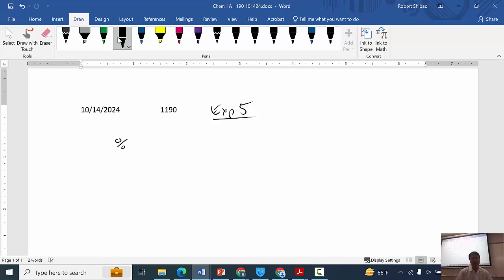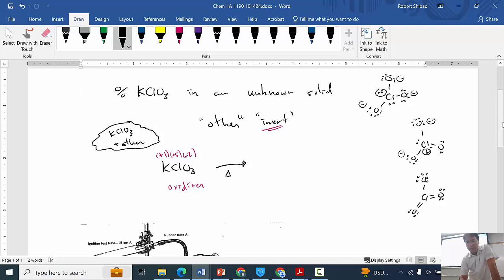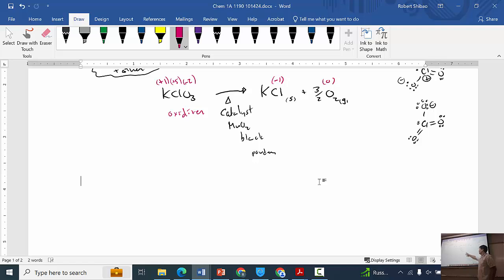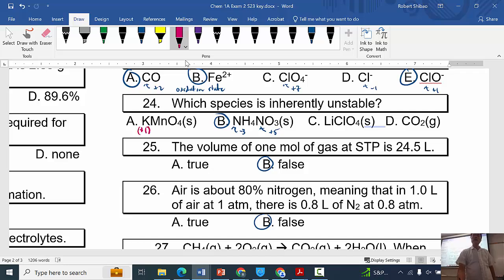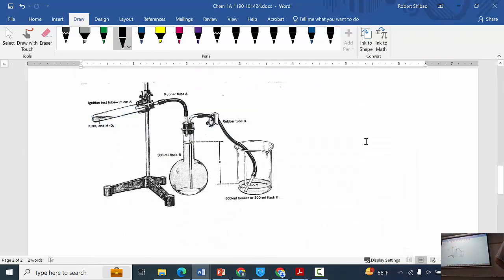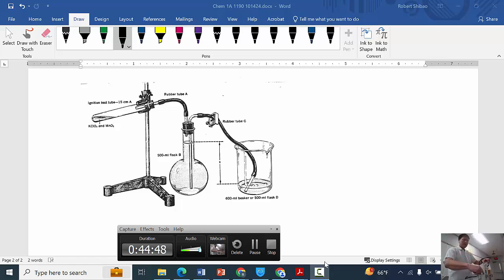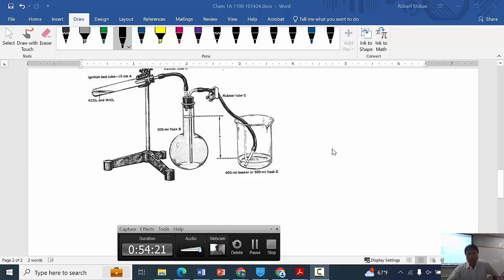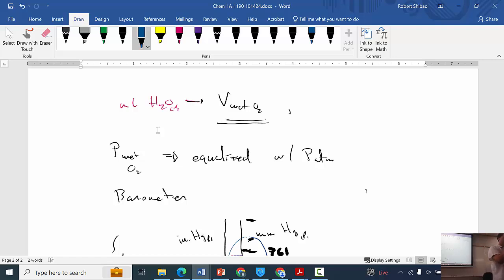Chem 1A 1190 101424